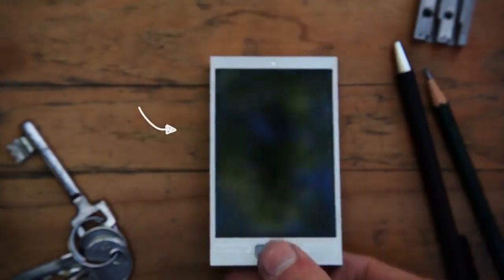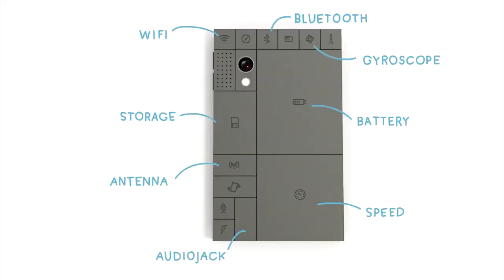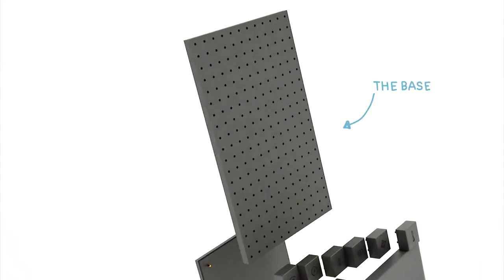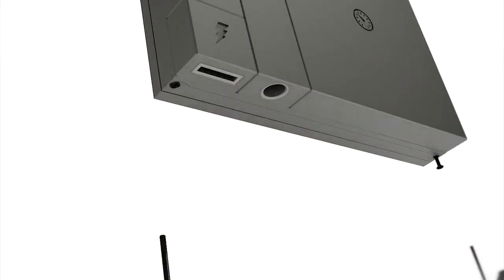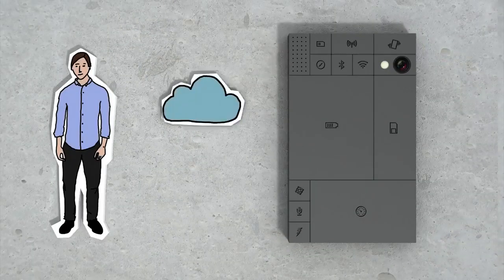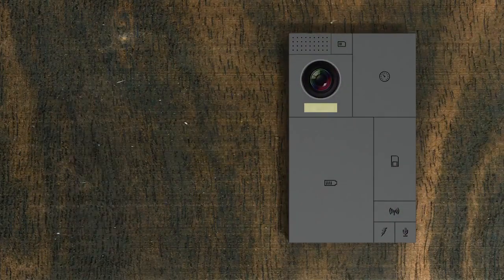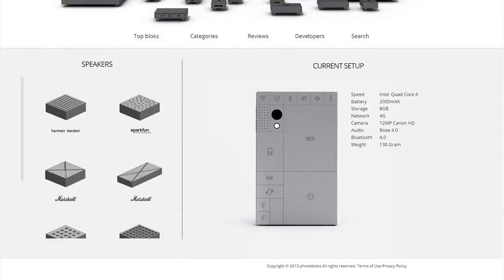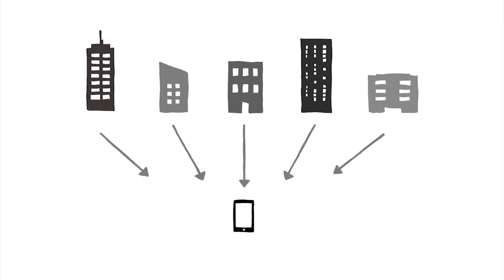Concept of smartphone 2013